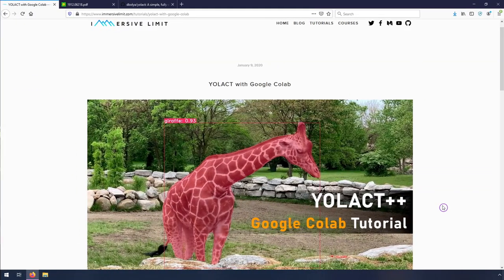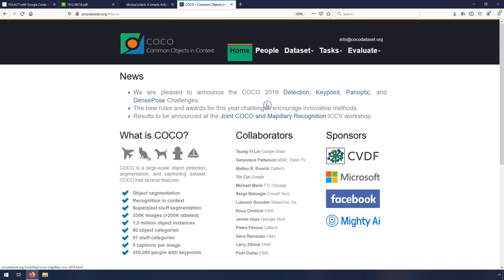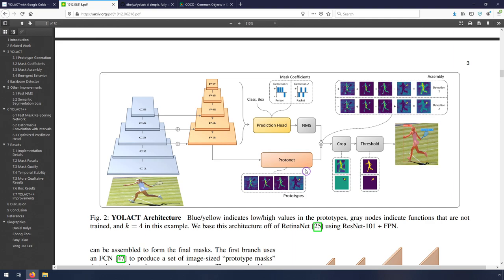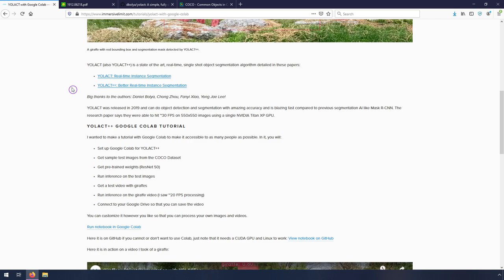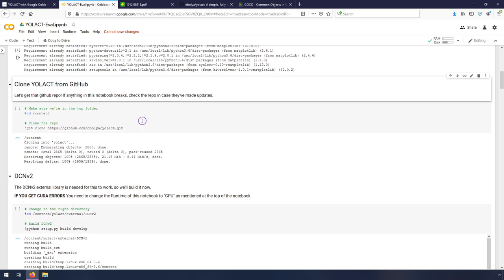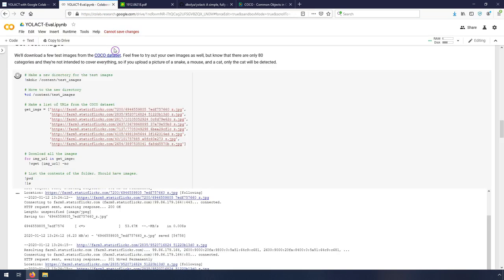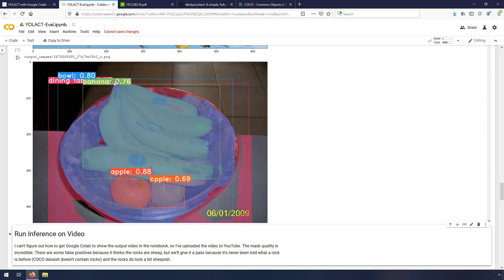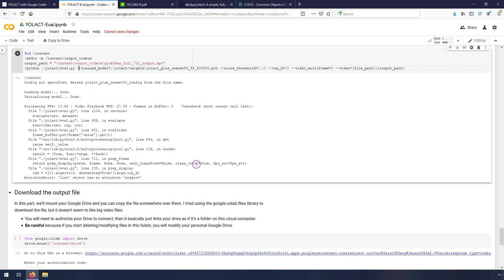YOLACT++ Instance Segmentation (Google Colab Tutorial)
Learn the basics of YOLACT++ and try it out in a free Google Colab notebook.

(Big thanks to the authors: Daniel Bolya, Chong Zhou, Fanyi Xiao, Yong Jae Lee!)